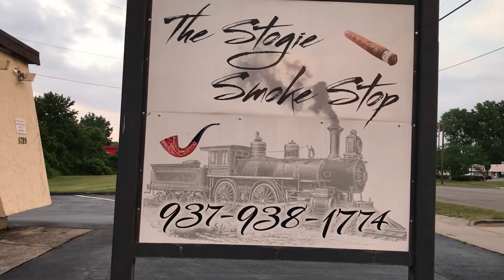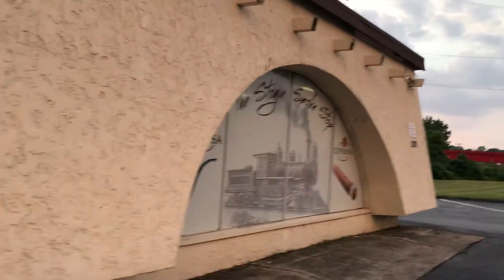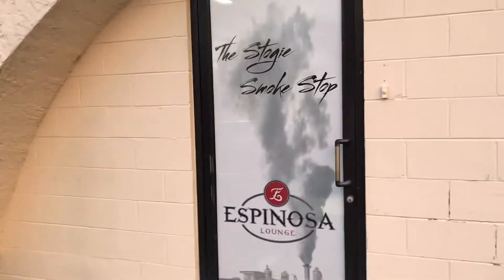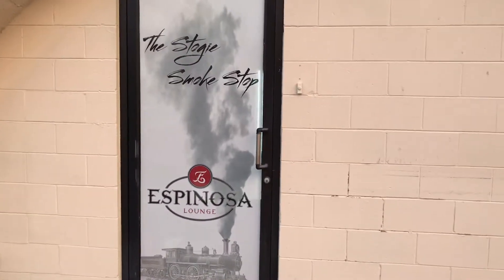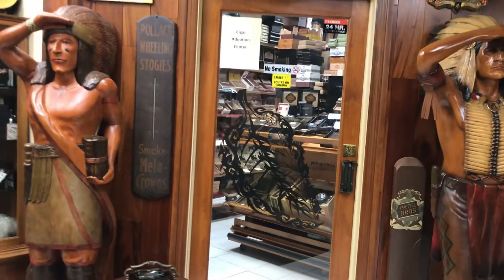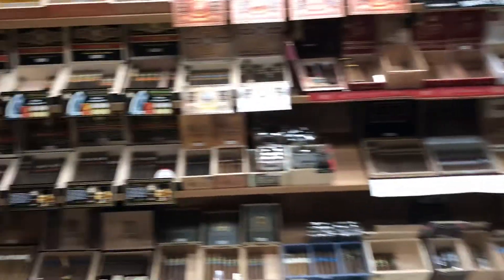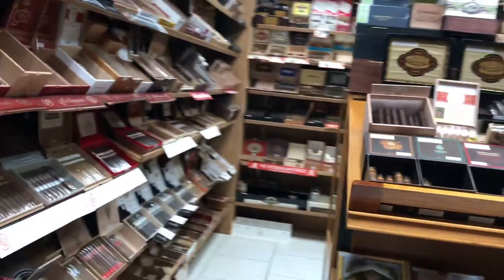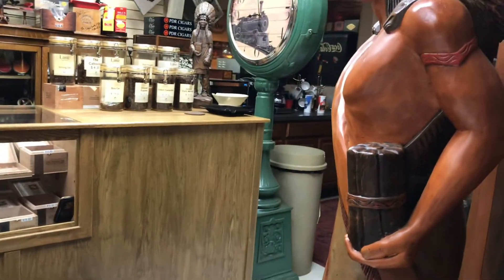The Stogie Smoke Stop Walk Through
A quick walk through of a nice place Hugh and I like to visit in Huber Heights, Ohio.